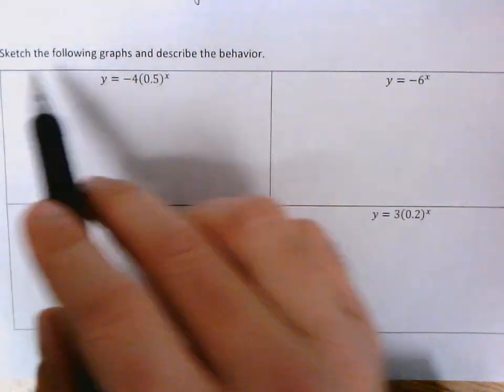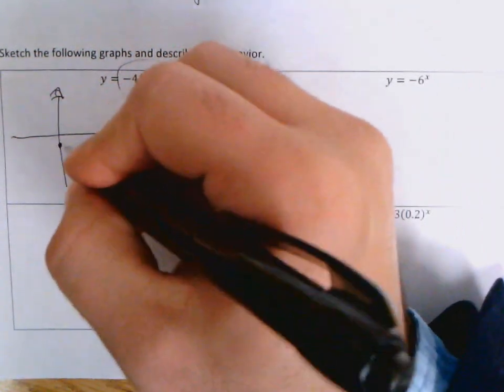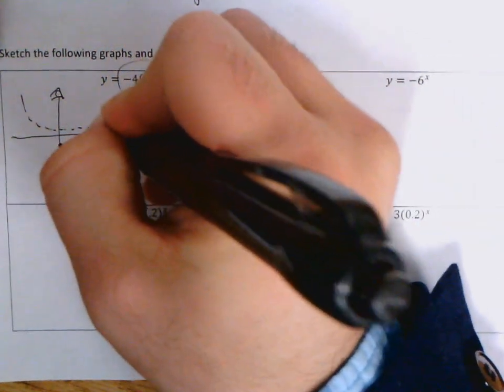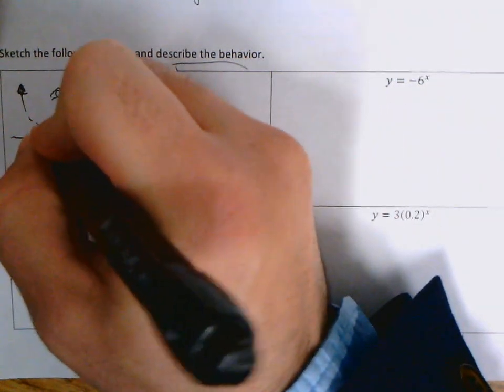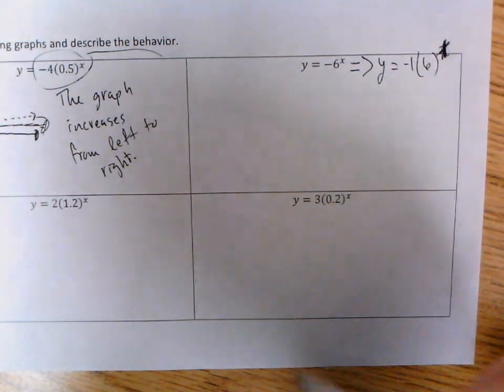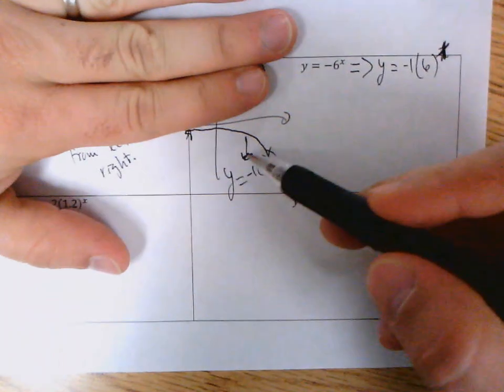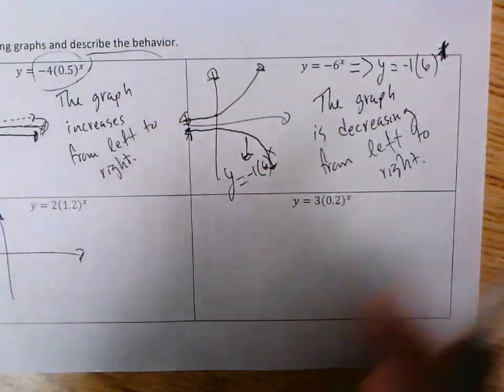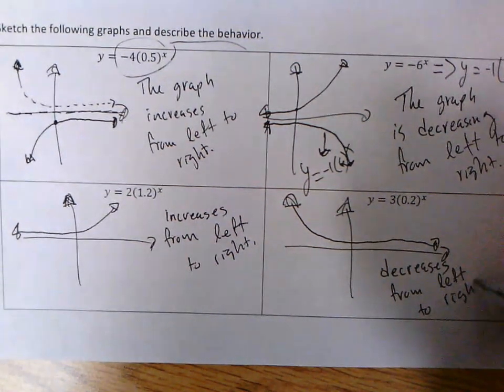Sketching exponential functions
In this video we will sketch a few exponential functions.